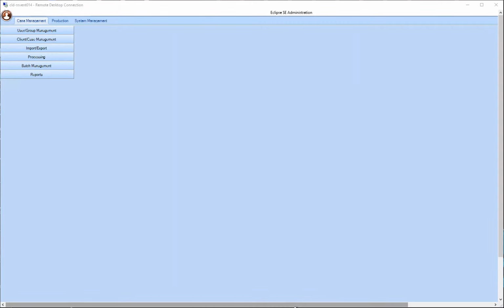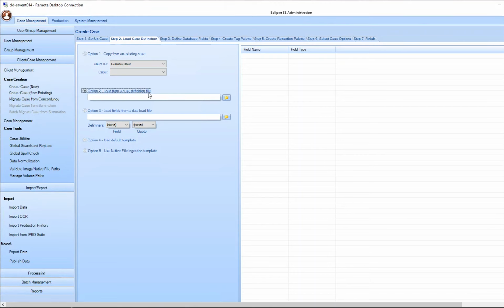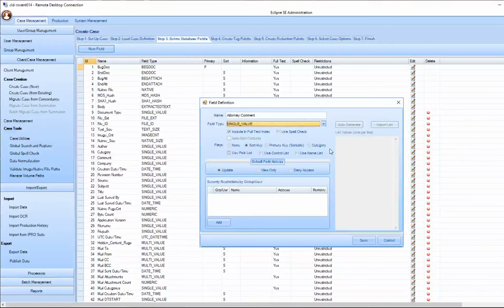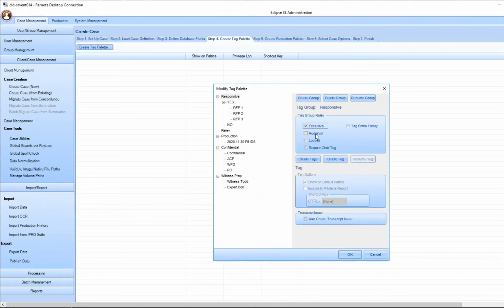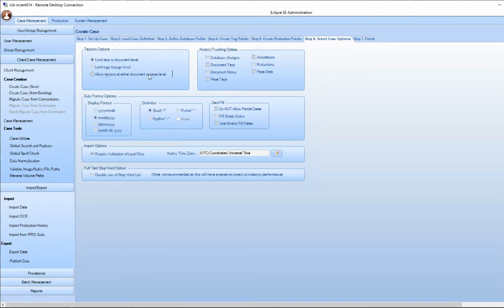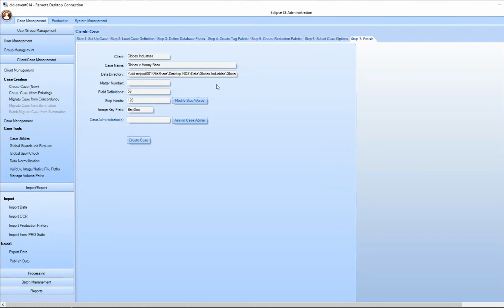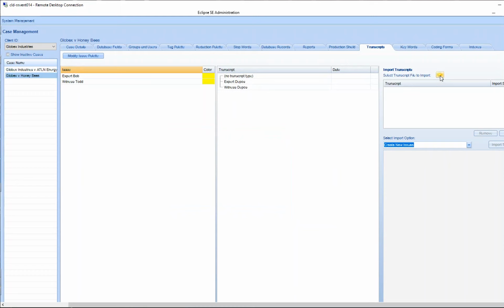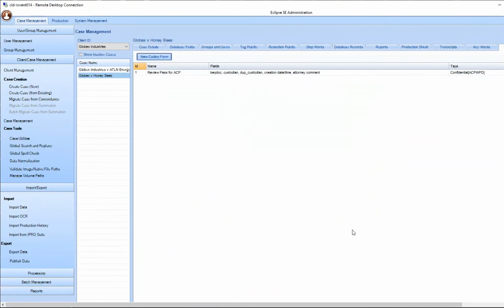IPRO | Eclipse - Admin Users Groups Client Case Edits ipad